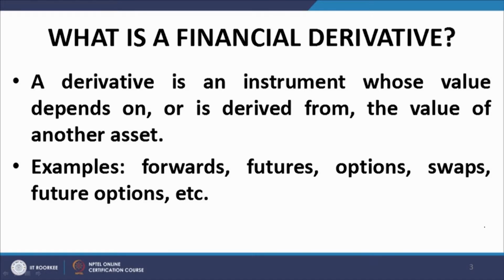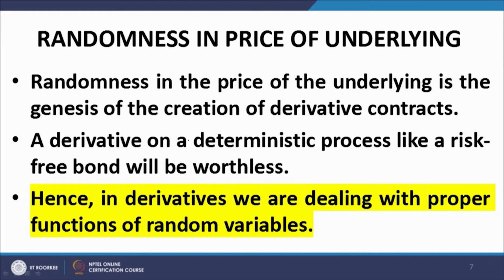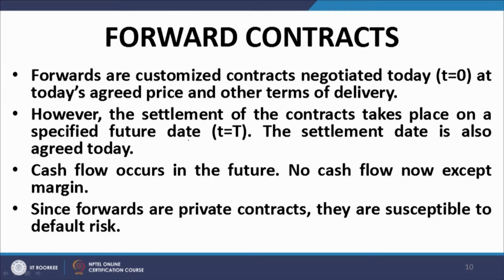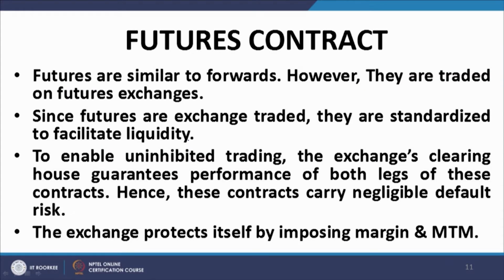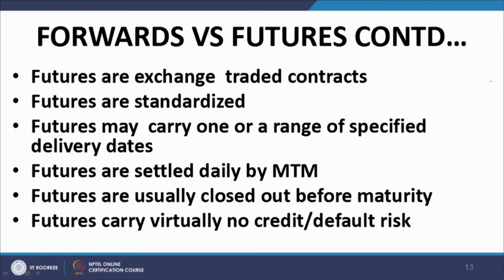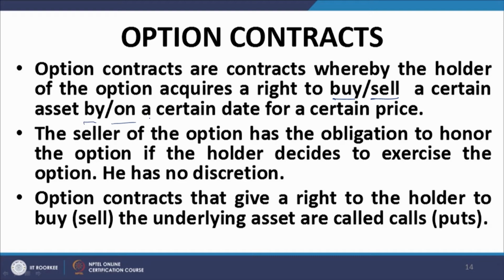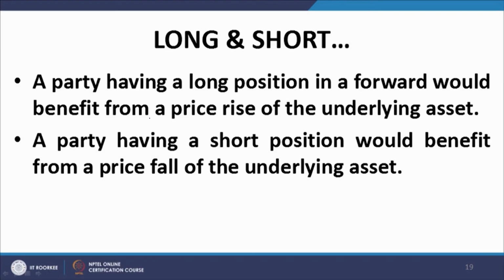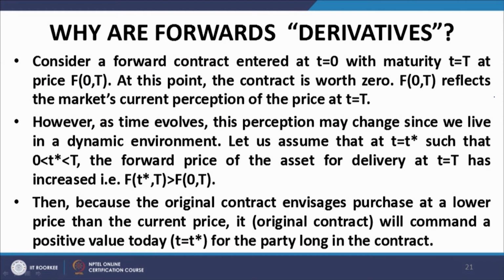Lecture 33: Derivatives, A Recapitulation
This lecture  recapitulates the definitions of various types of derivatives.